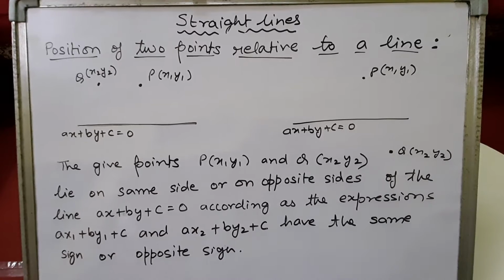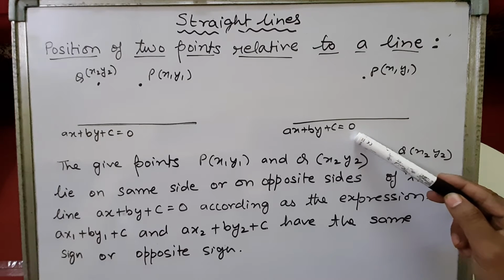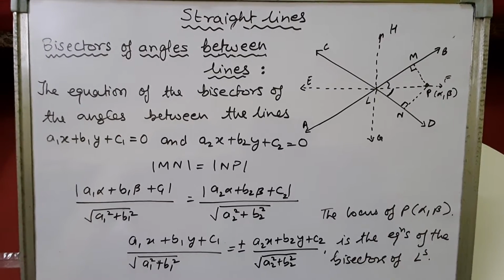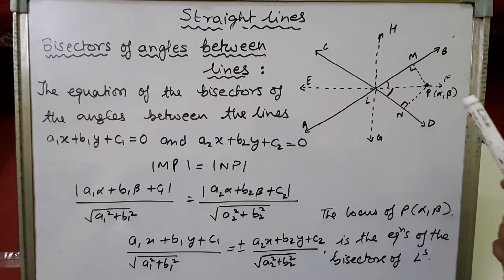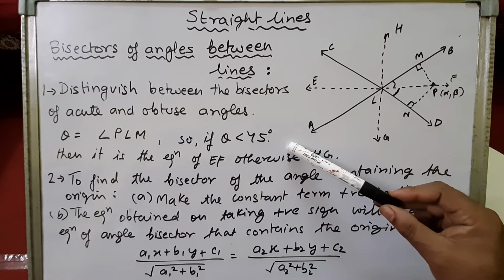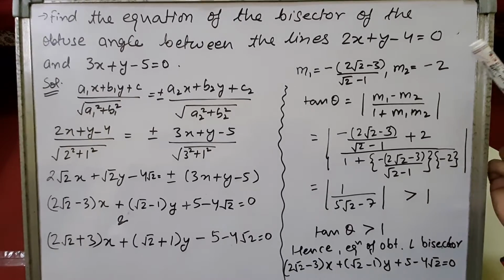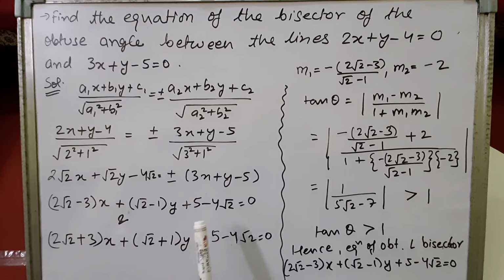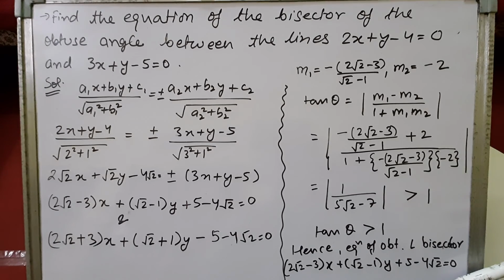Raza sir mhs topic: Straight lines(part5)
Explanation of the position of the points with respect to a line and the equations of the angle bisector of the two given intersecting lines cor isc and cbse mathematics from the book ML Agarwal